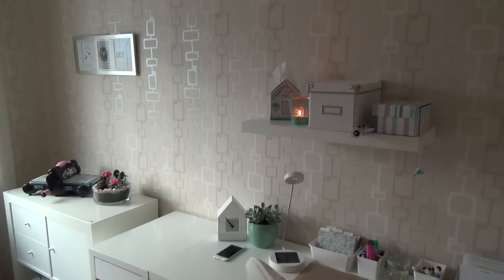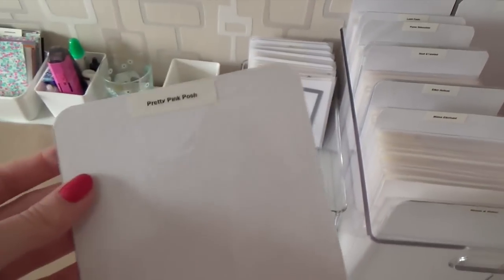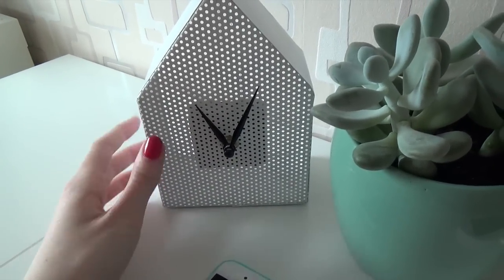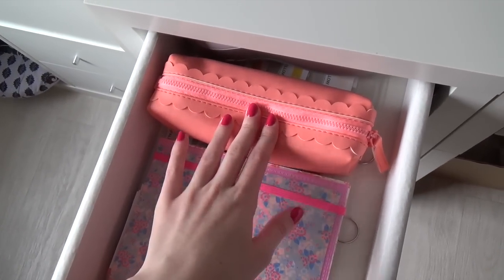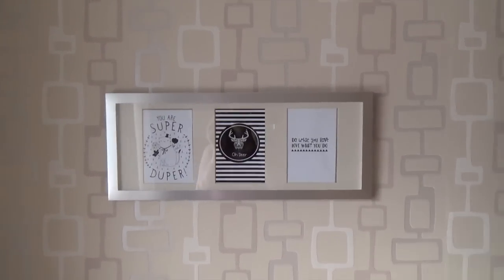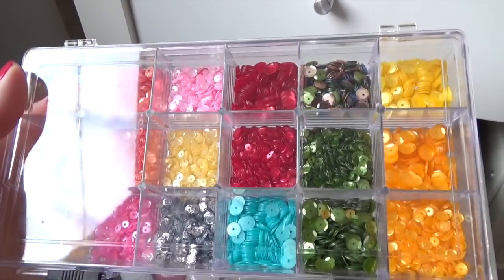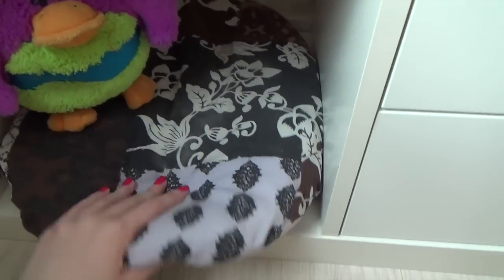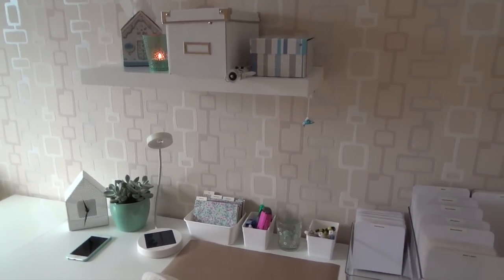Updated Craft Room Tour (2015)